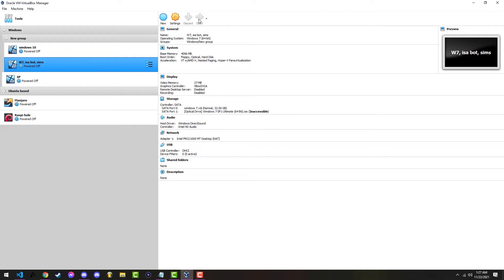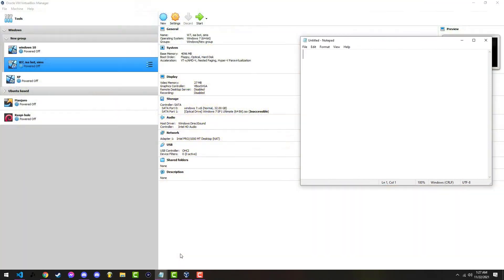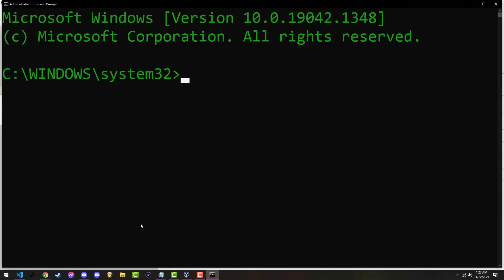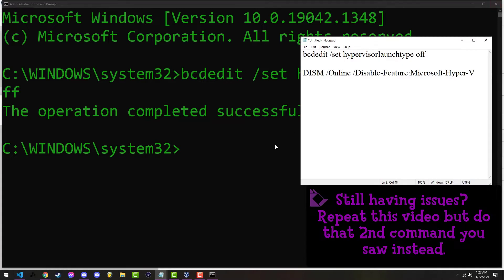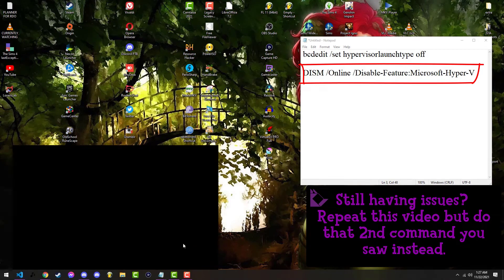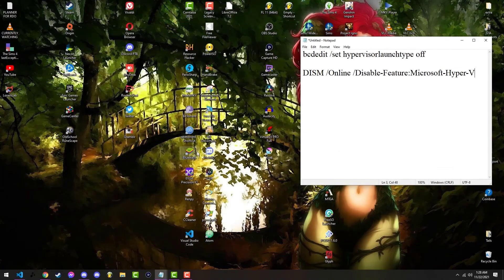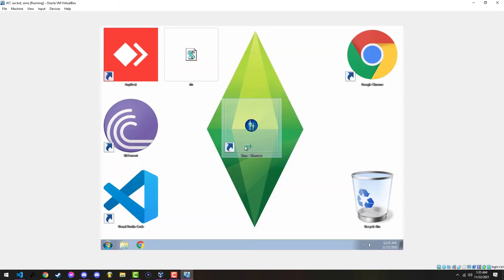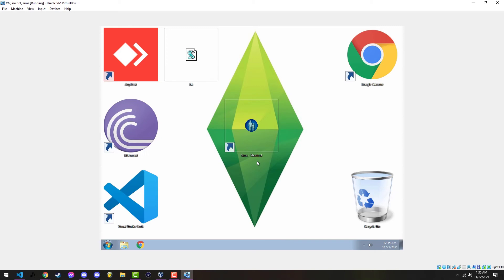How To Fix Virtual Box Crashing In 2021 [11/21 fix] | 3 minutes or less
DISM /Online /Disable-Feature:Microsoft-Hyper-V
Wanna support me? Gimme money in something down below!